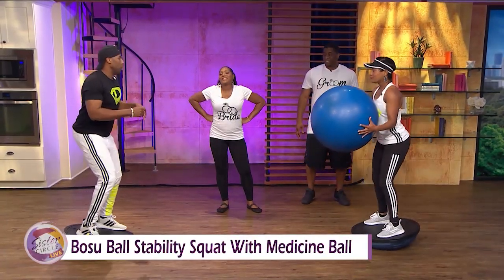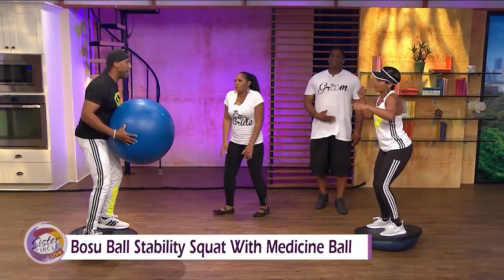Sister Circle | Trina Wedding Workout | TVONE